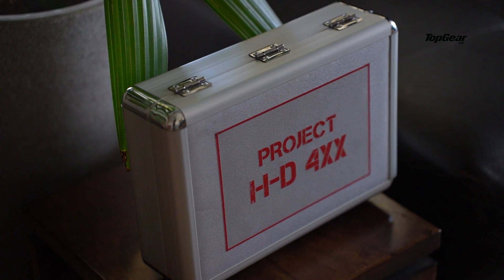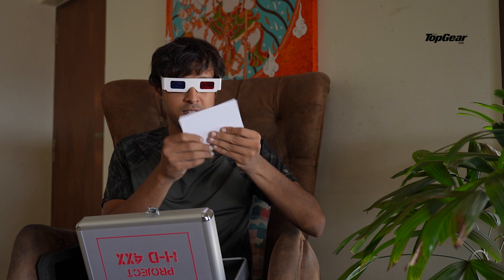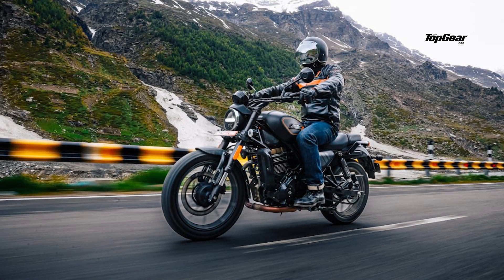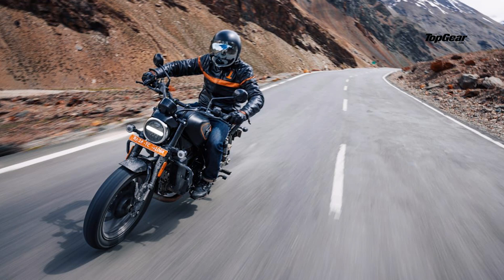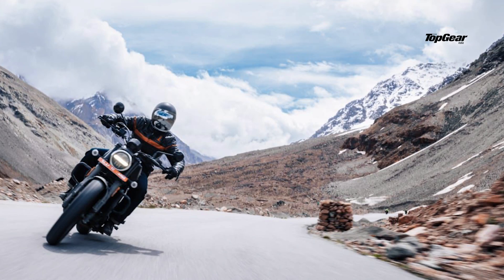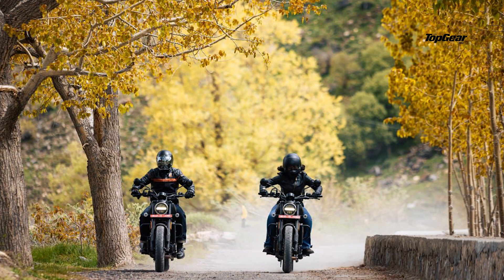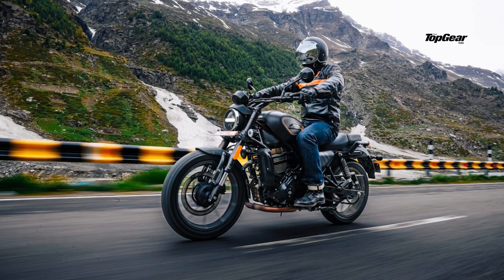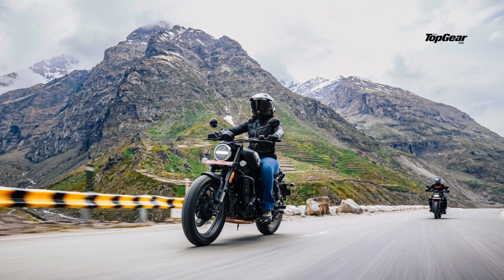Harley Davidson 440X | First Impression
We're all quite excited to see Harley Davidson's latest product and how it's going to shape up for the Indian market. Here are our first impressions of the 440X